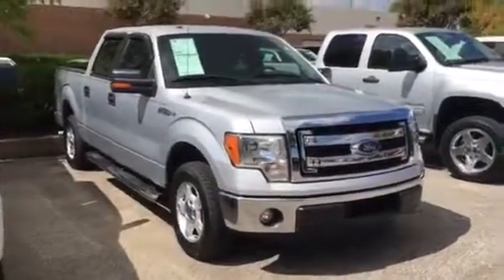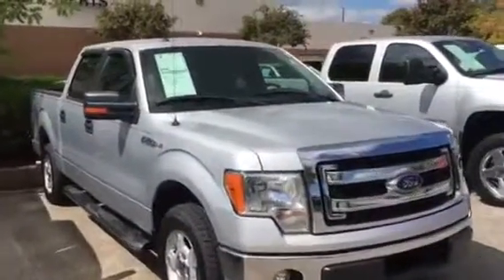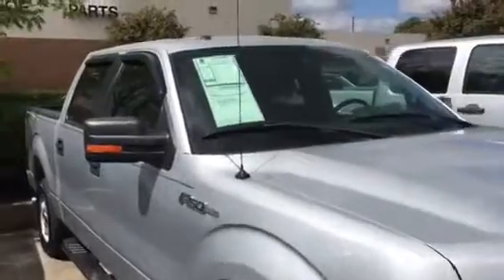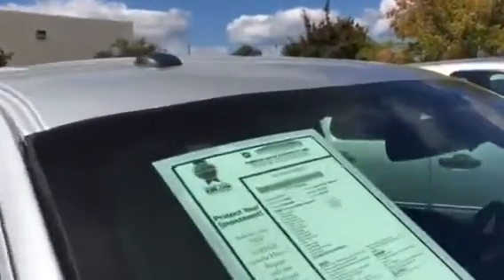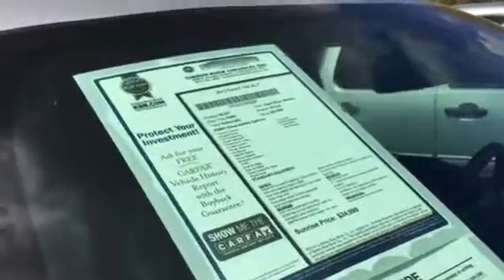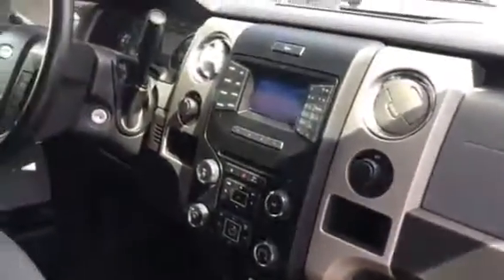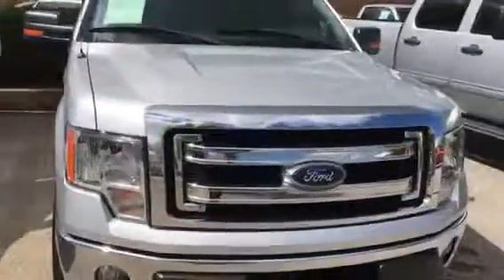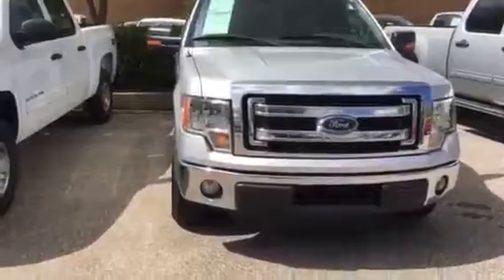2013 Ford F-150 Memphis, Collierville, Bartlett, Germantown, Lakeland, TN U6165R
2013 Ford F-150

Great looking truck, low monthly truck payment.